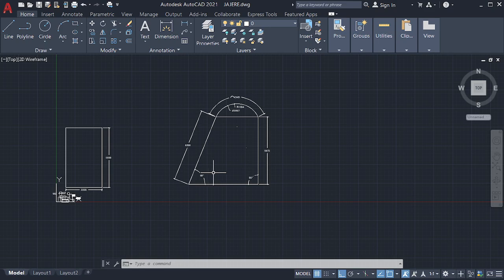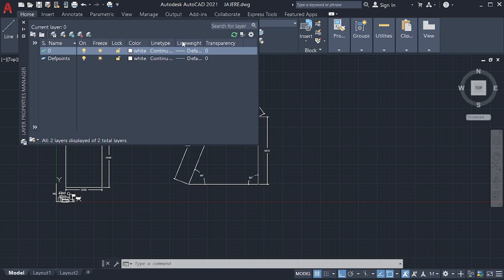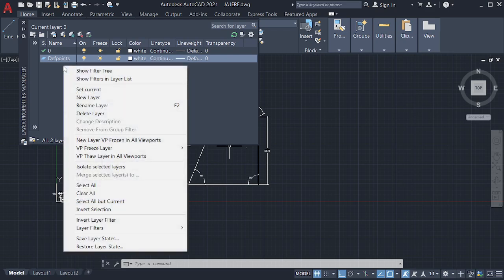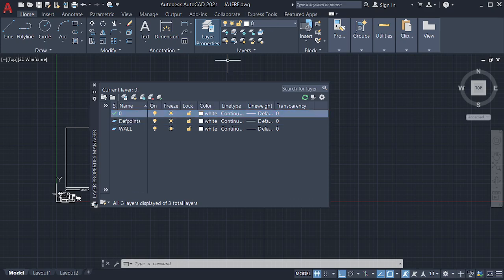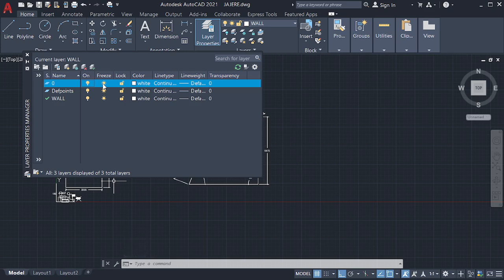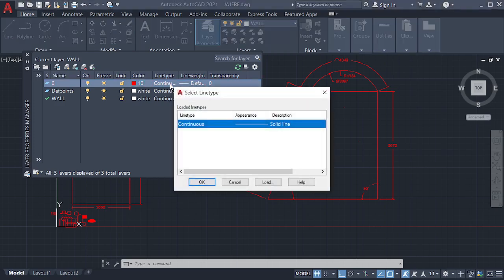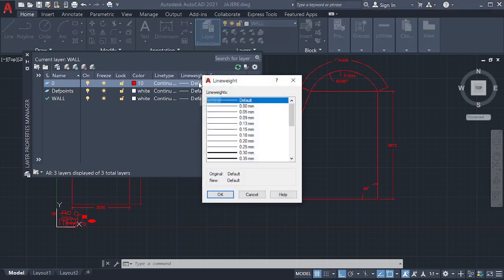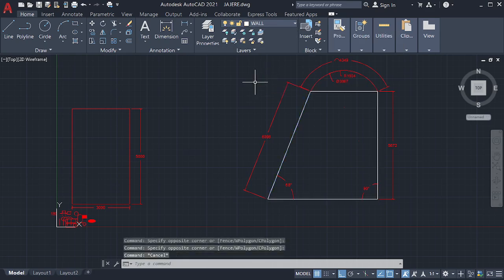5th TUTORIAL, HOW TO WORK WITH LAYERS ON AUTOCAD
5th TUTORIAL, HOW TO WORK WITH LAYERS ON AUTOCAD